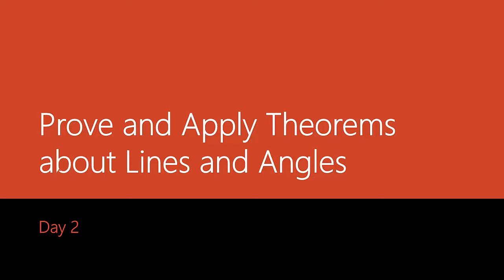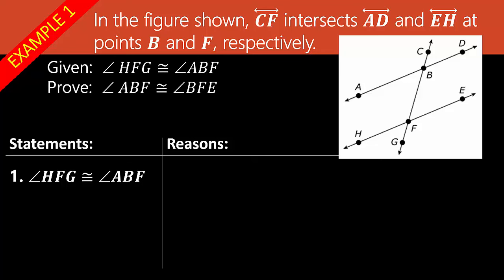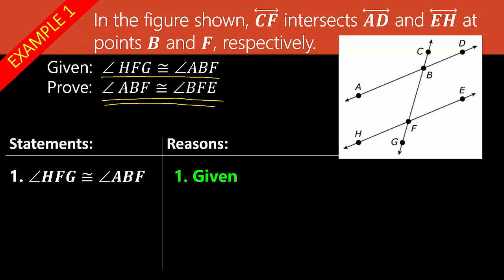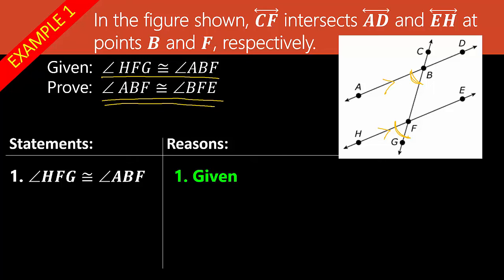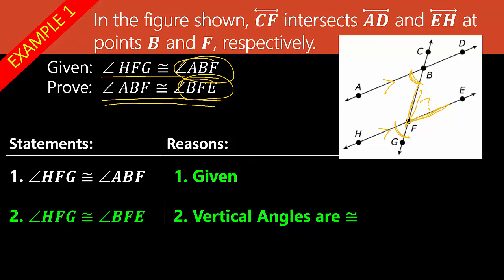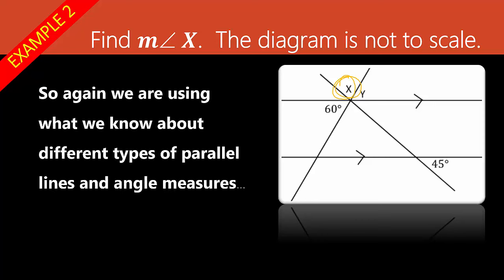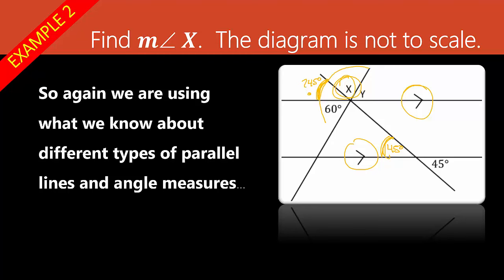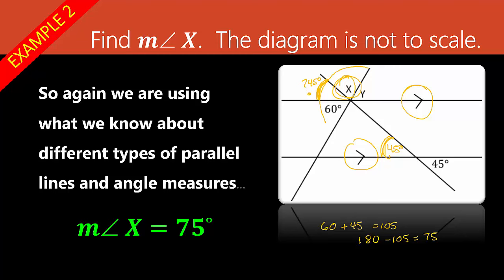3B Day 2 Prove and Apply Theorems about Lines and Angles